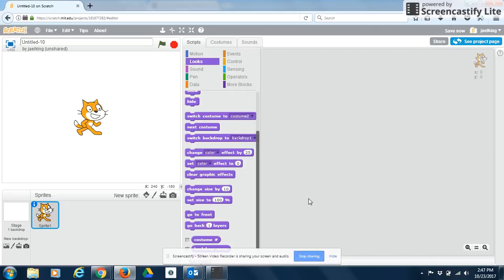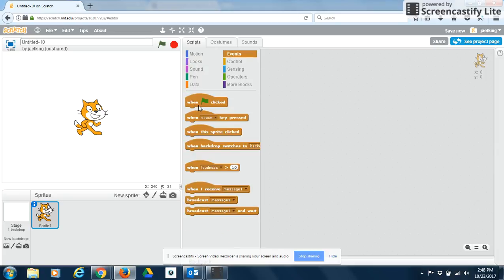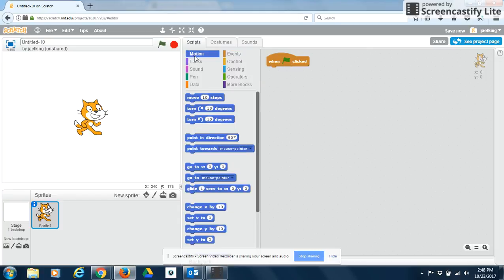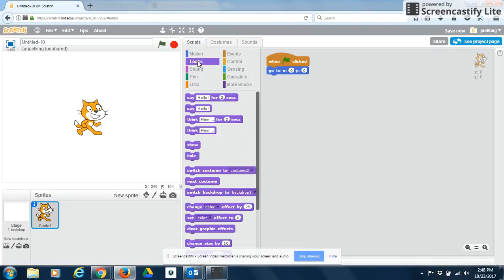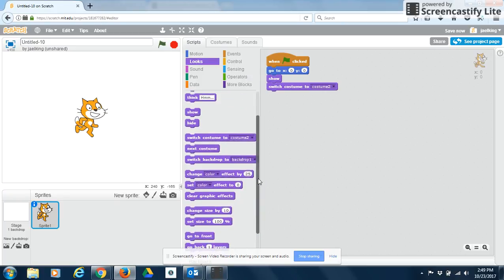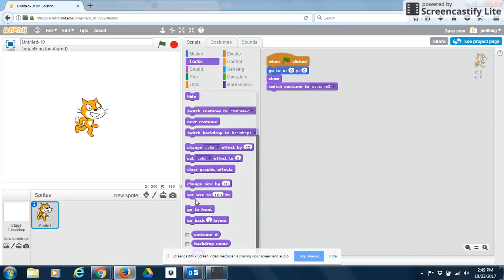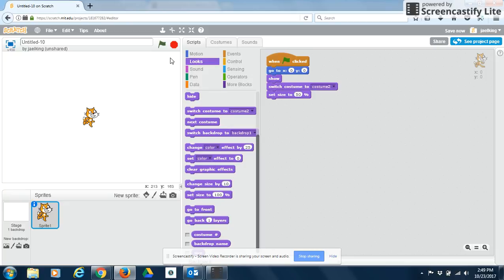First Four Things for Every Sprite in Scratch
This Video Demonstrates the first four blocks you want to have for every sprite and background in Scratch.